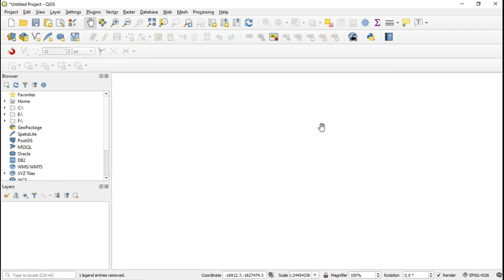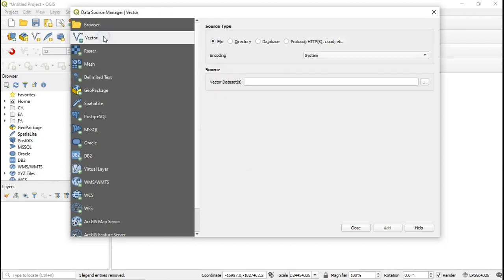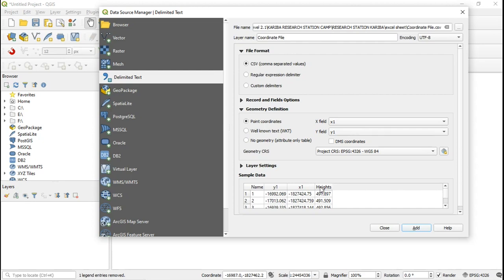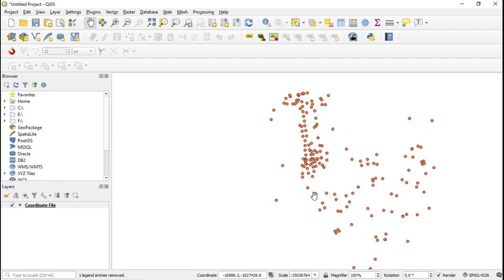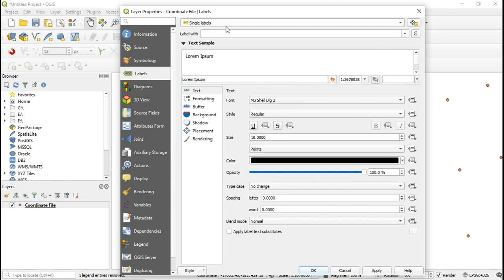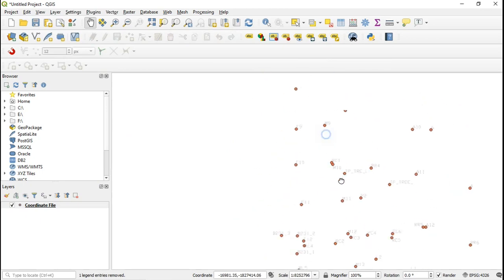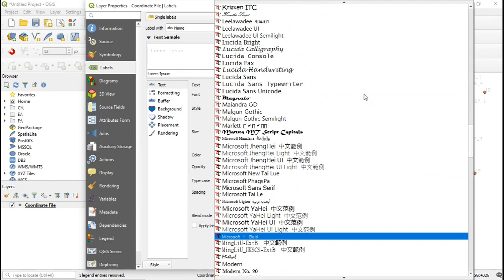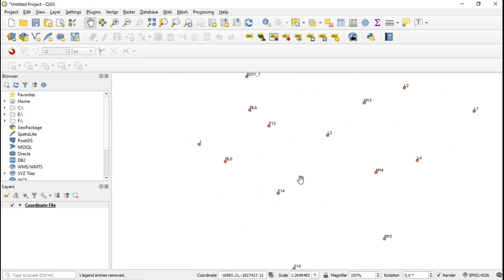QGIS Tutorial: How to import csv point data into QGIS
Hello friends. In this tutorial l explained how to import data from a comma separated values file.